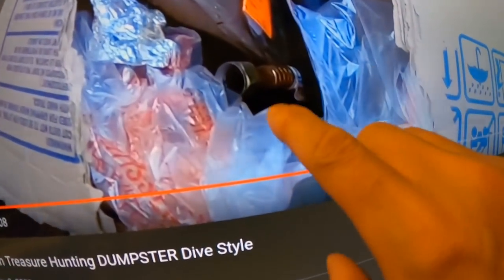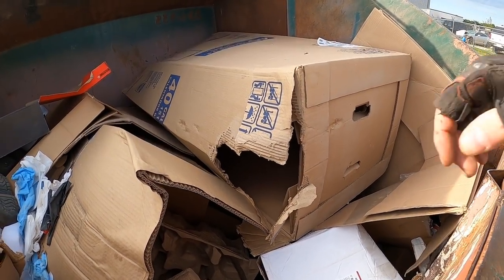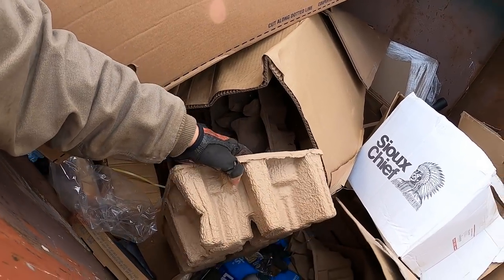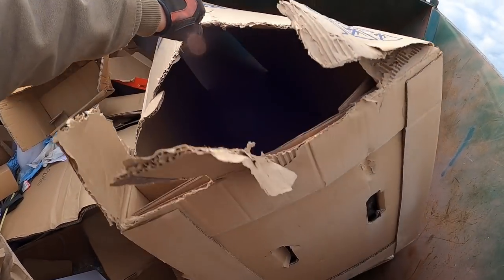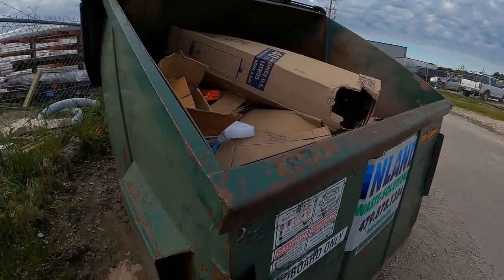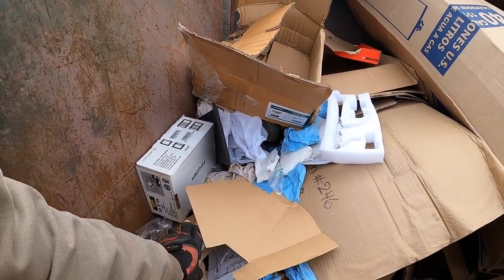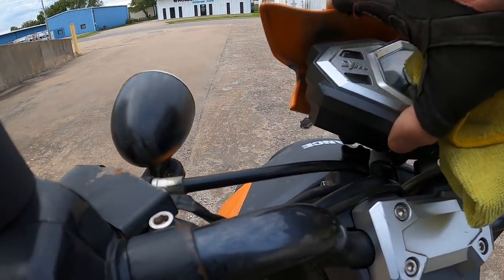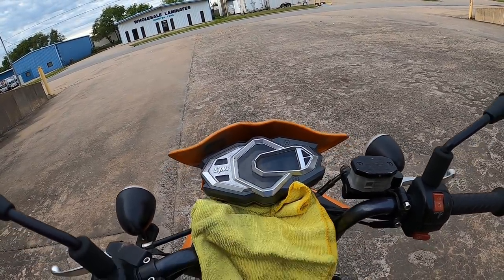Scrap Metal Processing by Hand - Why Is This So Satisfying?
The "Why Is This So Satisfying" processing aluminum window screen frames by hand starts at 13:04 time stamp.

Apply for the Discover card and get $50 Free, 5% cash back on purchases and 0% interest for 12 months on up to 3 balance transfers from other credit cards

How to buy stuff from my videos if you don't live nearby: Don't send me messages or leave comments, just send me a payment to my PayPal Tip Jar link here in this description, that you think is a good deal for yourself and will also make me money while covering shipping costs too. My zip code is 72764 if you need to estimate the cost of shipping on usps.com - Be sure to leave your shipping address along with the Paypal payment and leave a note in the note section on your Paypal payment saying exactly which item you want. Please only send payments during the first 72 hours after the video is published. This is very important. If there is any problem such as someone else already buying the item I will refund your money. Your money is always safe with me.

The FARKEL Giveaway rules: Every farkel (money I find) is placed in the Farkels Only Jar and every 3 months starting on March 31st at 9pm CDT/10pm EST I will have a live stream where people will guess the exact amount in the jar to win all the farkels. Nobody will know for sure how many there are. I also find farkels off camera and place them in the jar. No need to have to watch all the videos to win. Everyone will have a chance to win in a free for all guessing party until the first correct guess is made. First correct guess during the live stream show wins. Guesses must be given one at a time (no pasting multiple guesses). Winner will be paid by Paypal or some other means, winner will not get the physical farkels. Winning guess must be given in the form of total number of ¨farkels¨ not dollars and cents. ($10 = 1,000 Farkels)